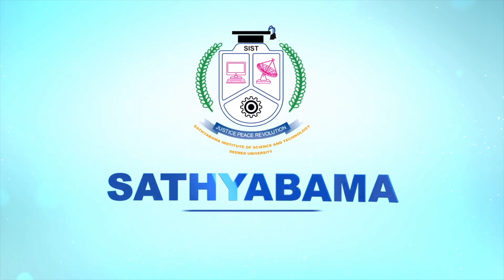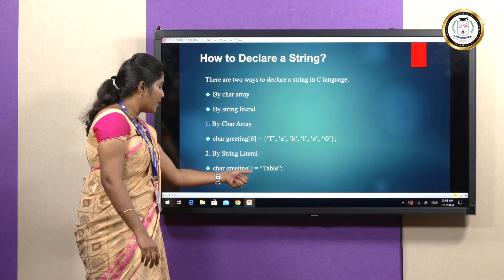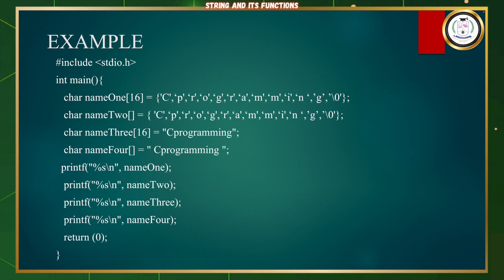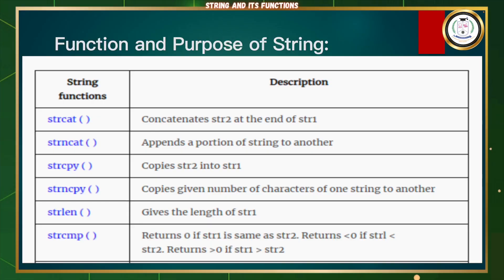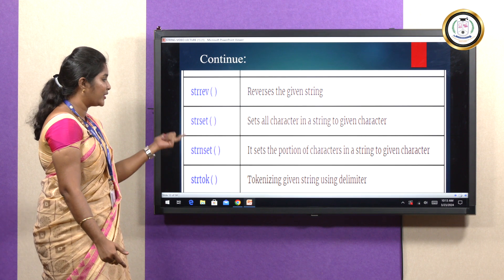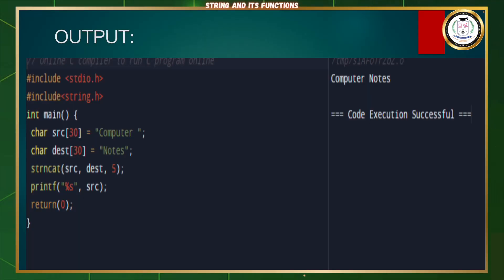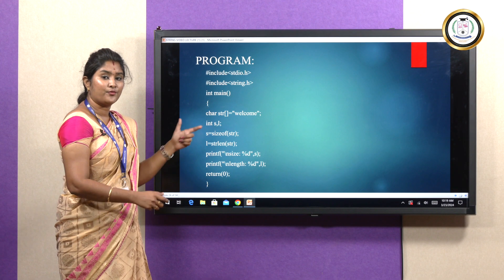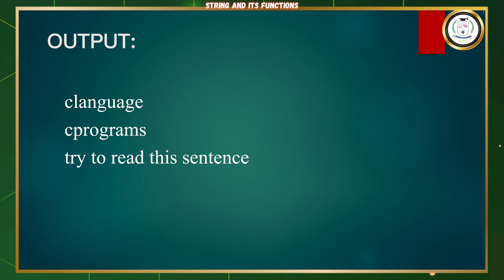String and its functions - Dr A Mohana Priya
In this video, following subtopics have been covered:

Strings are a fundamental data type in programming, and understanding how to manipulate them efficiently is crucial for any developer. How to declare a string? - How to initialize a string in C?. In this video, we'll explore various string functions, their syntax, and real-world applications. Join us as we walk through practical examples and demonstrate how each string function can be used to solve common programming challenges. By the end of this video, you'll have a solid understanding of string functions and be ready to leverage them effectively in your own projects.